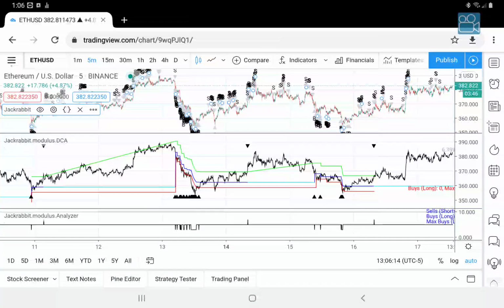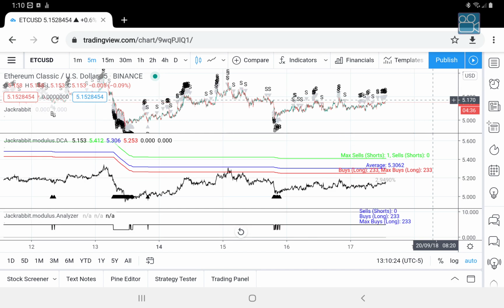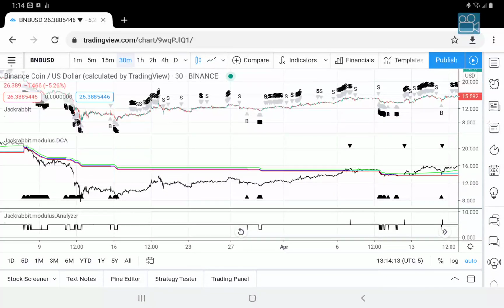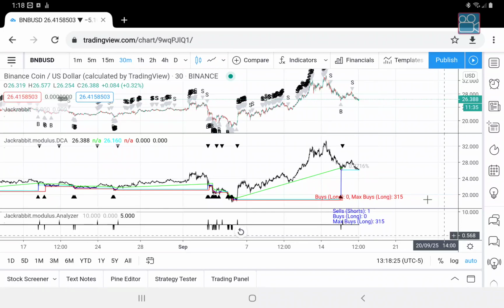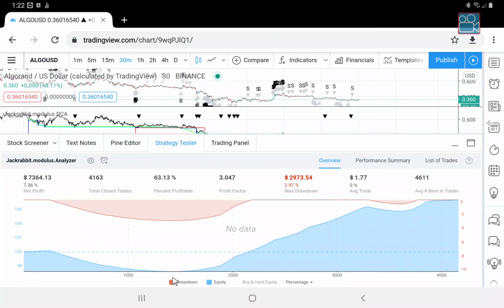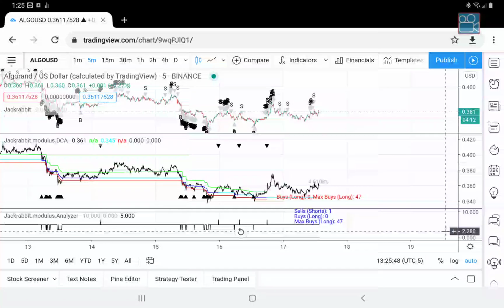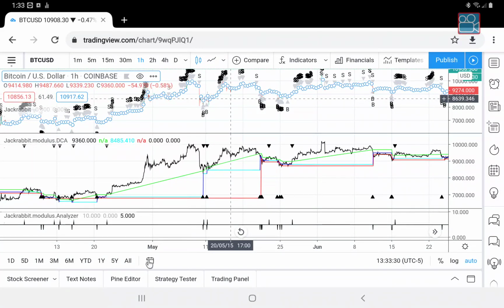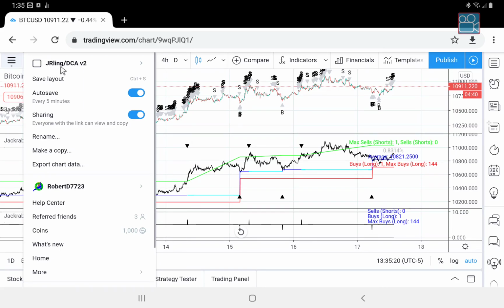Cryptohopper's Jackrabbit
In this video, I talk about Cryptohopper's version of Jackrabbit and its TradingView counterpart.